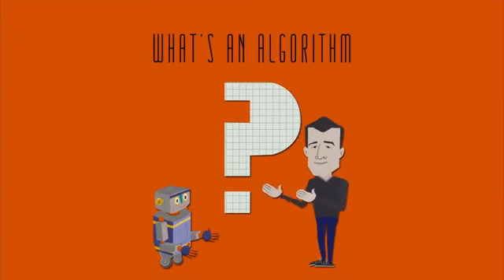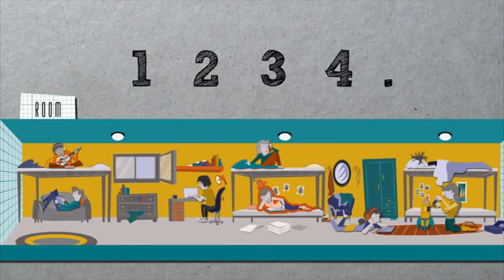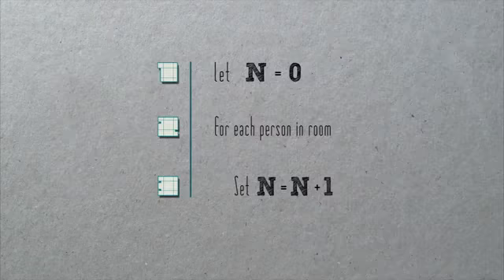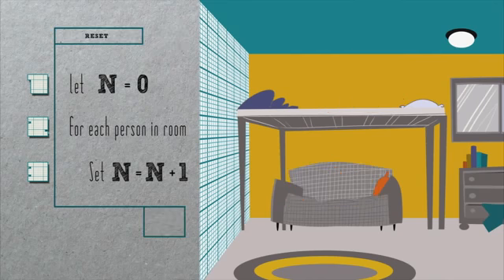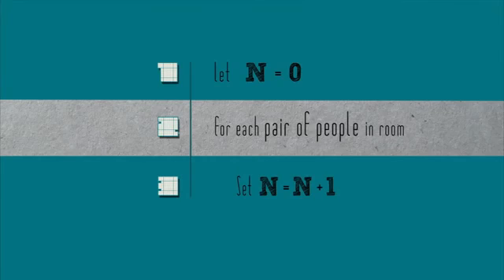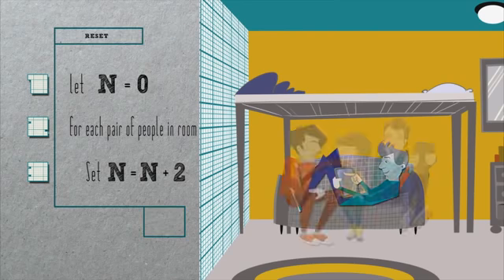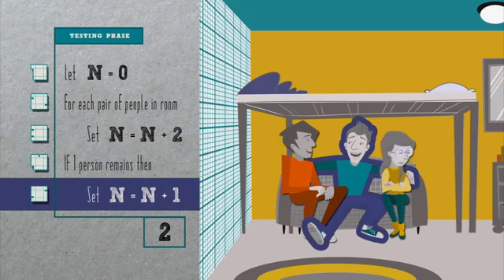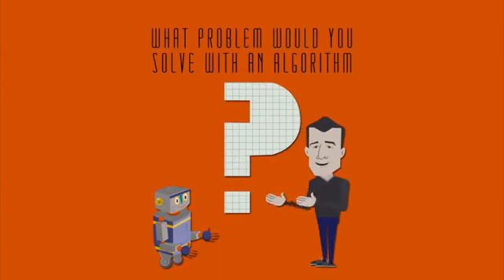An Animated Description by David J.Malan: What is an Algorithm?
An algorithm is a method of solving problems both big and small. Though computers run algorithms constantly, humans can also solve problems with algorithms. David J. Malan explains how algorithms can be used in seemingly simple situations and also complex ones.

Lesson by David J. Malan, animation by Enjoyanimation.